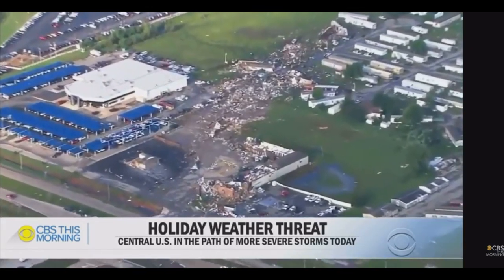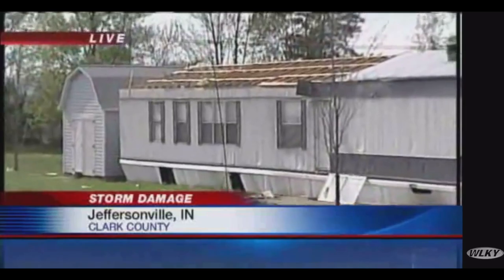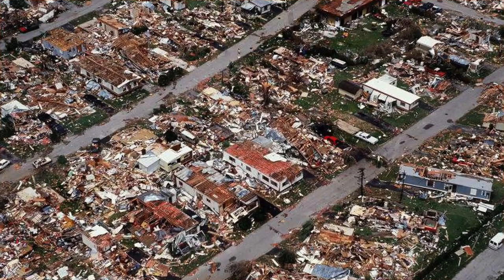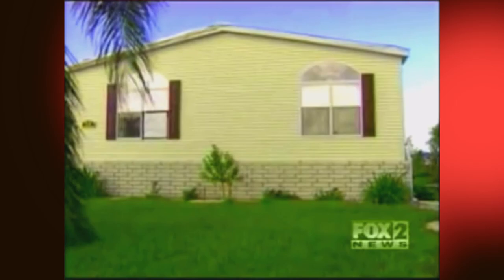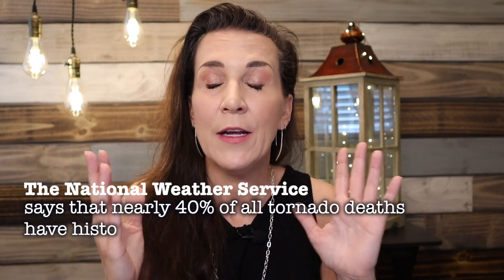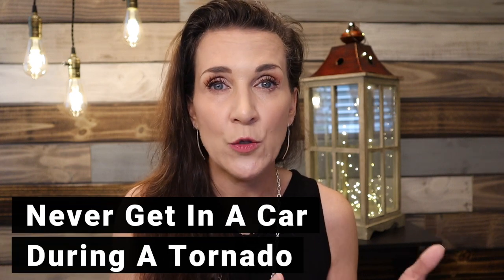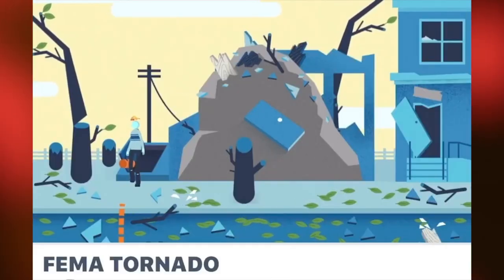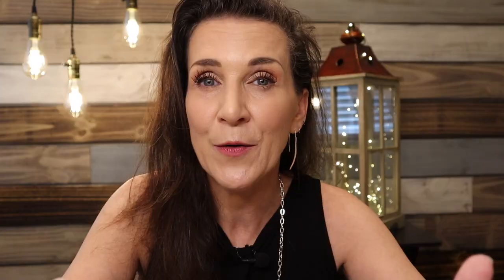Are Manufactured (Mobile) Homes ACTUALLY Tornado Magnets? Shocking Facts!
If you are about to buy a manufactured home, You've probably heard, or seen on the news, that mobile home parks seem to attract tornadoes like magnets. As if people living in manufactured homes need another stereotype to contend with – between not-so-positive representations in media and the idea that Mother Nature somehow has a target on these homes, mobile home parks get a bad rap. In this video, I  take a closer look at why manufactured homes seem to disproportionally
get ravaged by tornadoes and if there is any truth to them being "tornado magnets".

📭To Send Mail:
Kristina Smallhorn